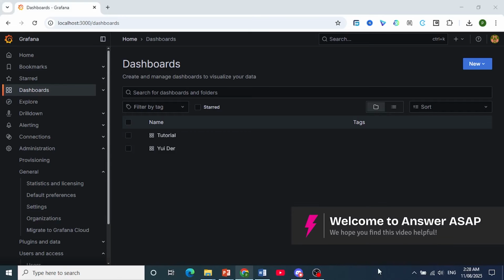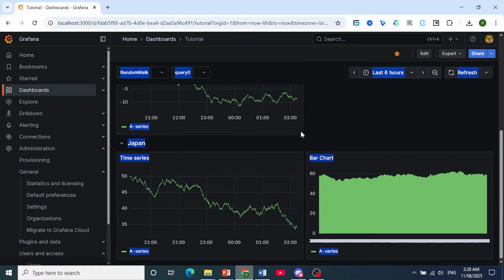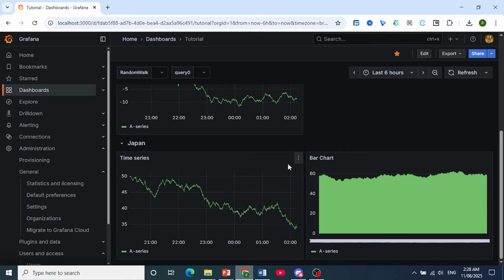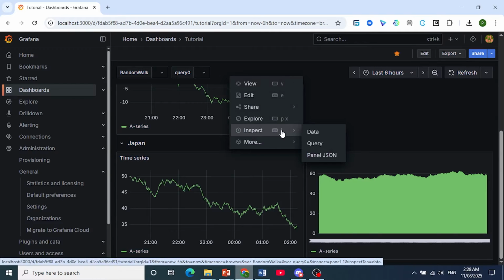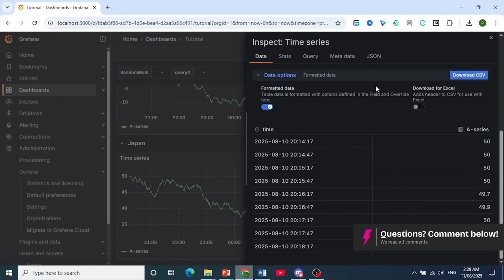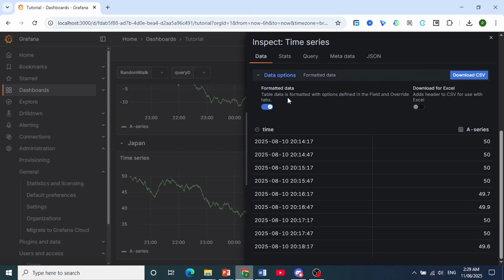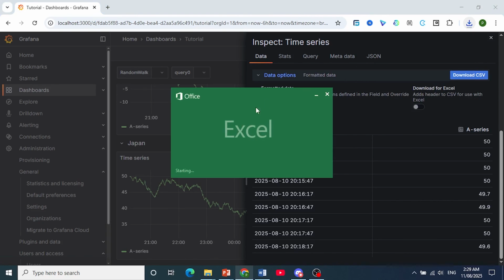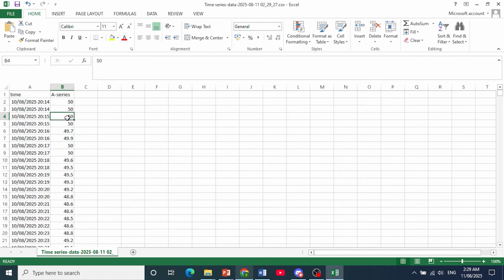How to EXPORT Grafana DASHBOARD to CSV (Step by Step)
Find out how to export a Grafana dashboard to CSV so you can analyse the data in spreadsheets or other tools. Please consider liking the video and letting us know if you have any comments, ideas or questions, we really appreciate any feedback! We have plenty of other tutorials on our channel so come and see if we can help you with anything else :)